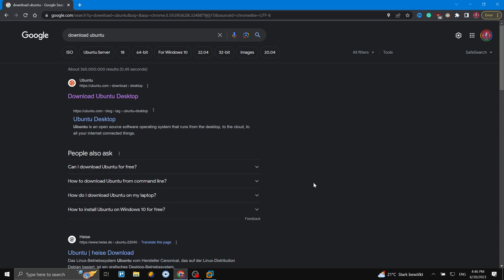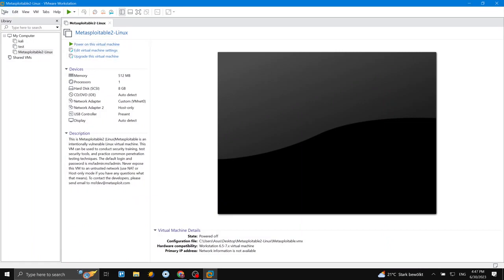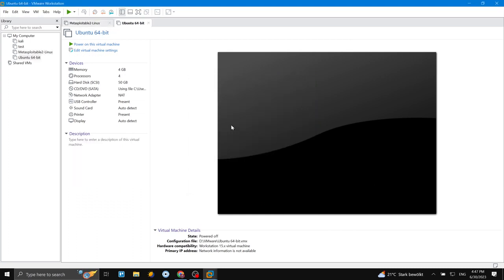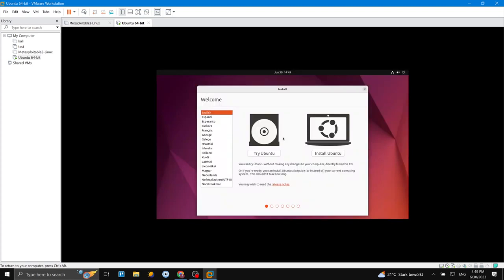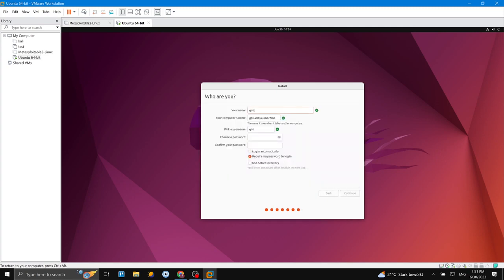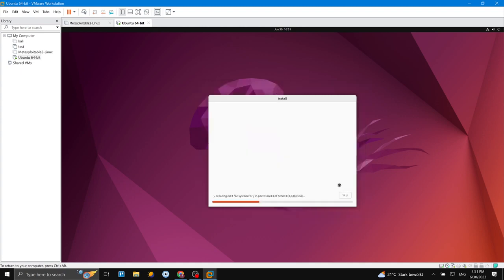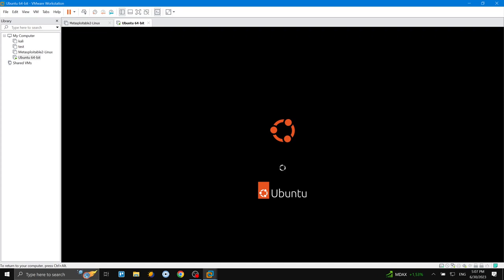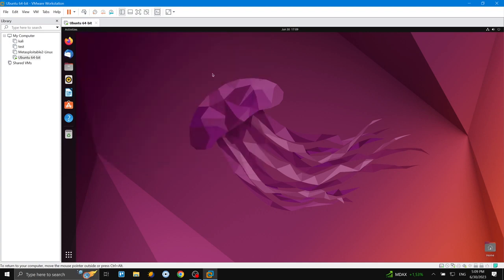How to Install UBUNTU in 4 mins VMware workstation & VirtualBox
In this video, we will walk through the step-by-step process of installing Ubuntu on a virtual machine. Whether you're a beginner or have some experience with virtualization, this guide will help you set up a virtual environment to run Ubuntu seamlessly.
Once the virtual machine software is ready, we'll guide you through the process of downloading the Ubuntu ISO file from the official website. You'll gain insights into the different Ubuntu flavors and versions available, allowing you to choose the one that suits your needs.